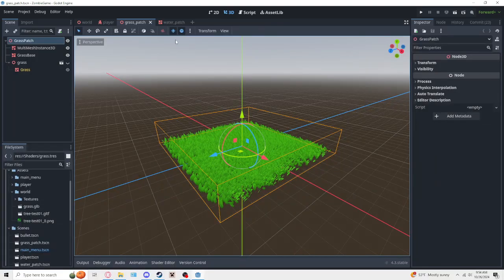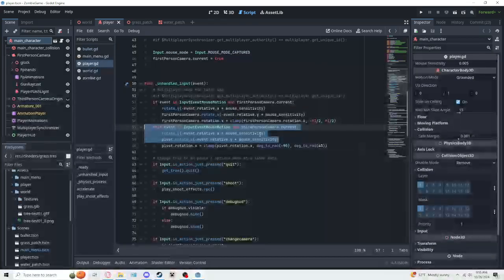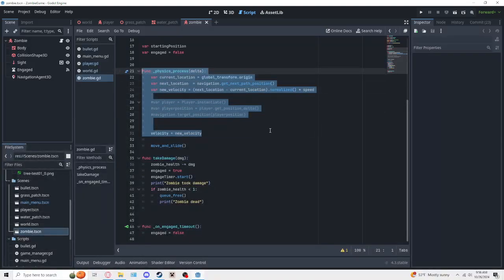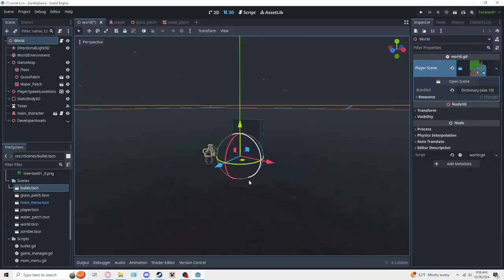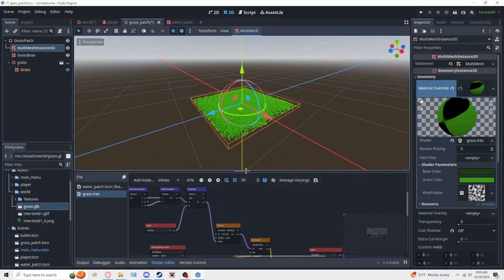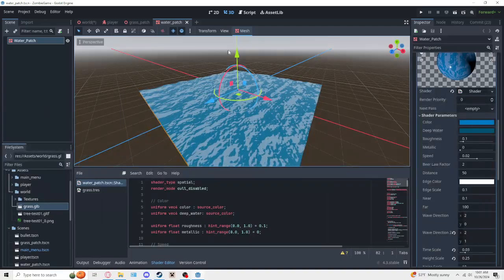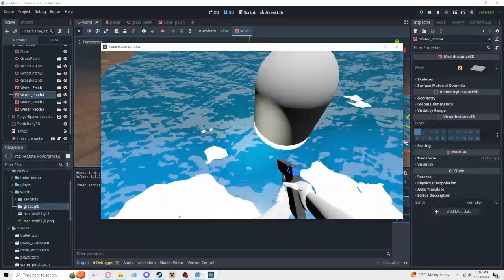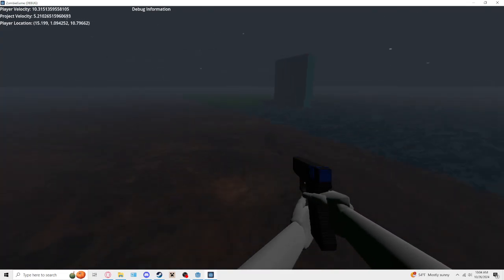The Night Crawls [Devlog #1]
I'm Mike and I am currently making a FPS open world zombie survival game  with a good friend blueseph called the night crawls.
This is the first episode in a little developer log series I am making to show the progress of our game.